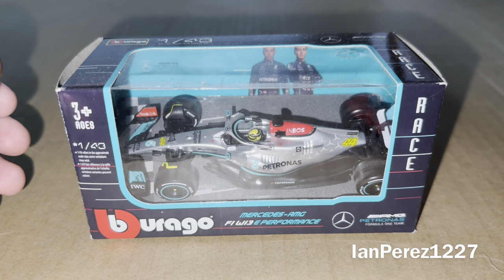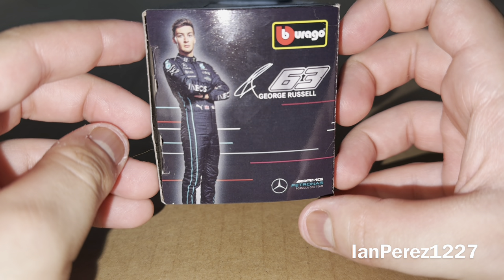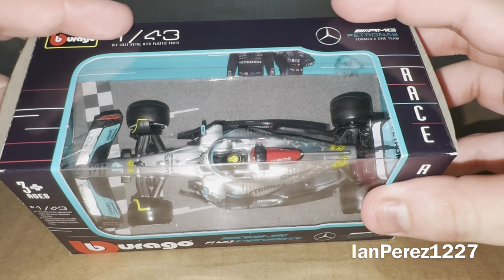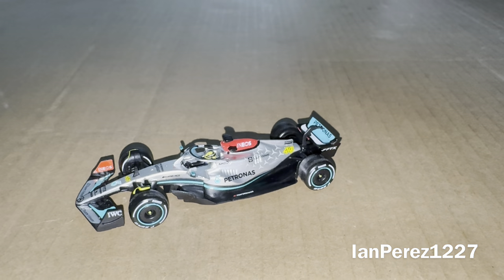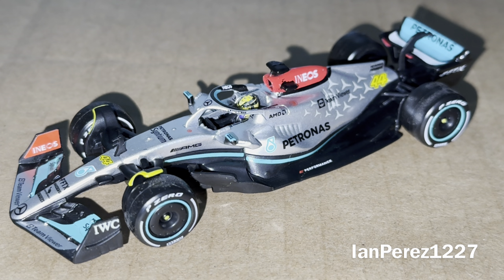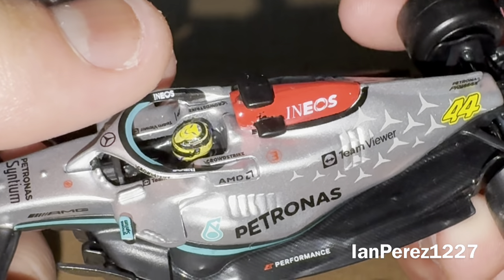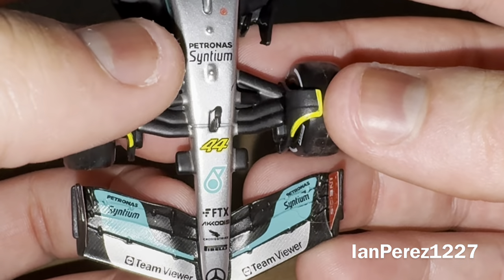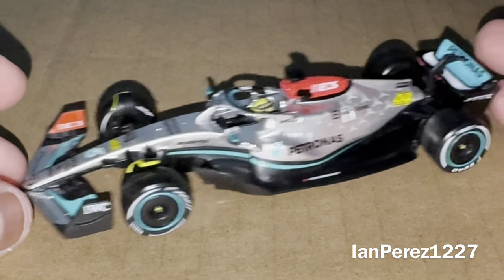Lewis Hamilton’s 2022 Petronas Mercedes-AMG W13 E-Performance (Formula 1 1/43 Diecast Review)